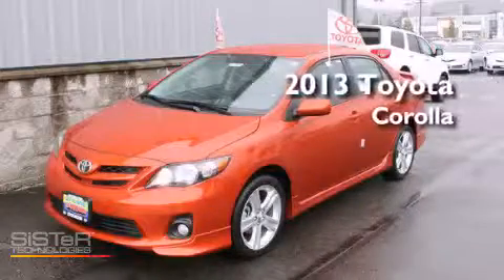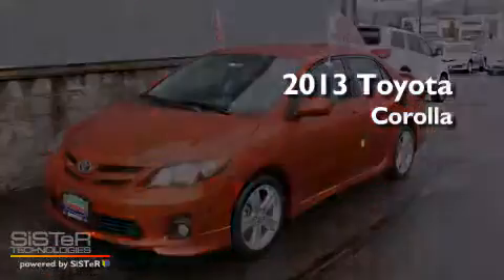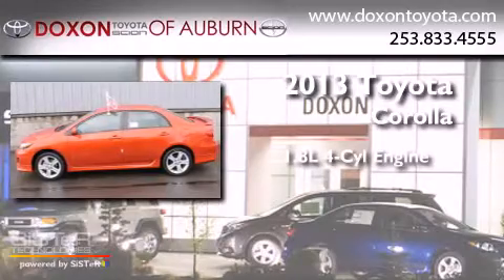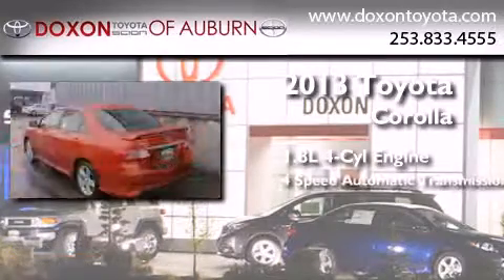2013 Toyota Corolla Renton WA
We've been honored to serve the Auburn WA area , we promise that your experience at our dealership will exceed your expectations ! Year : 2013 Make : Toyota Model : Corolla Engine : 1.8L 4Cyl Trans . : 4 Spd Automatic Exterior : Hot Lava Miles : 26 Interior : Dark Charcoal / Orange Ac Stock : 11061 Doxon Toyota 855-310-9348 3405 Auburn Way Auburn , WA 98002 The Doxon Family has been in the automobile business right here in Auburn since 1938 . Myron and Ken Doxon , along with their dad , sold Studebakers at 119 Auburn Way South . When you dialed the garage , as they called it , you phoned just 5 . Pretty simple . One number and you knew how to get hold of Doxon and Sons . The Doxons are four generations of automobile experience , and we want to make it as simple as dialing five when it comes to service and commitment . Were celebrating 42 years with Toyota as one of the oldest established Toyota dealers in the US . In 1964 , it was simple selling cars and trucks people could depend on . In 2007 , its still simple . Build the best cars and trucks in the industry ; with Quality , Dependability , and Reliability ; make them stylish and exciting to drive , with plenty of models from which to choose , and its simple to meet all your customers needs . Toyota has one of the best car , truck , and SUV lineups in the business . On your next visit , take a look at the lighted pictures on the wall . Youll see the history of the Doxon Toyota family and 65 years of commitment to the car business . Doxon Toyota in Auburn . A family tradition since 1938 . We believe our 65 years in business , allows our customers the confidence they need , to know our message of service will be followed . Weve called it The Doxon Difference since 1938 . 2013 Toyota Corolla Auburn WA